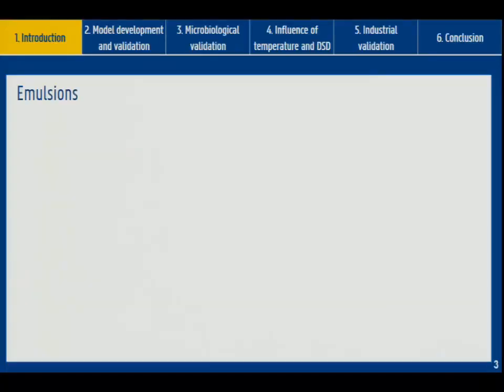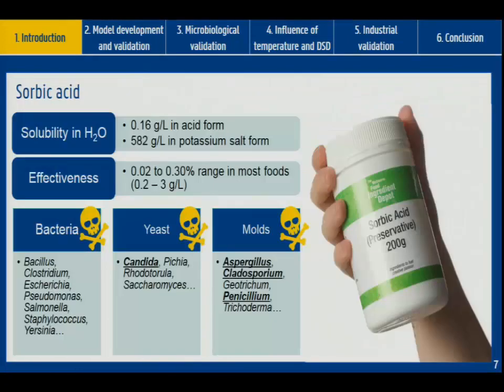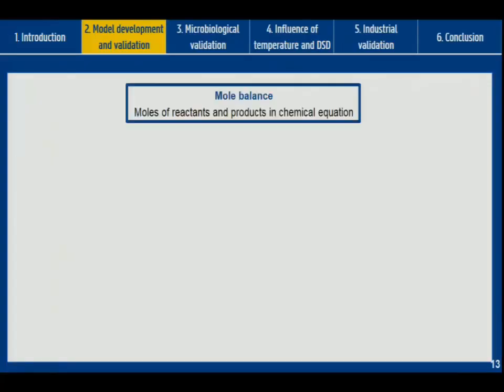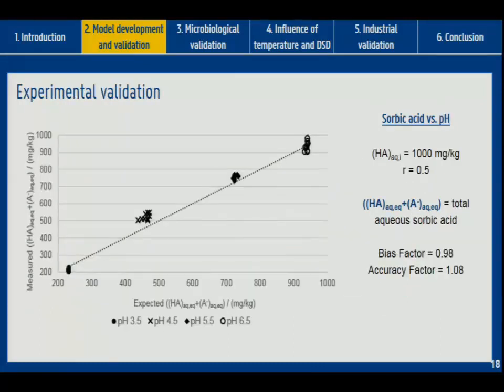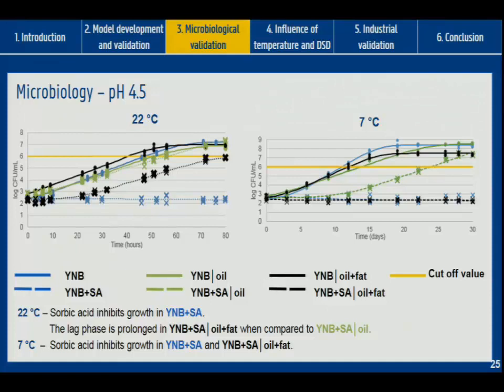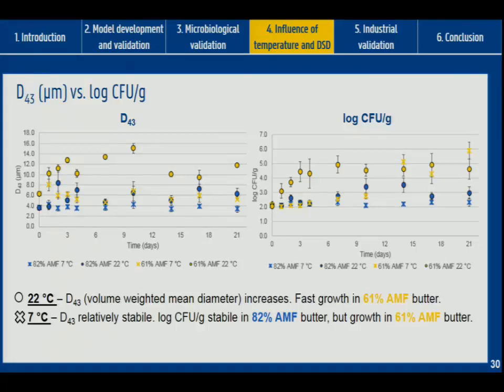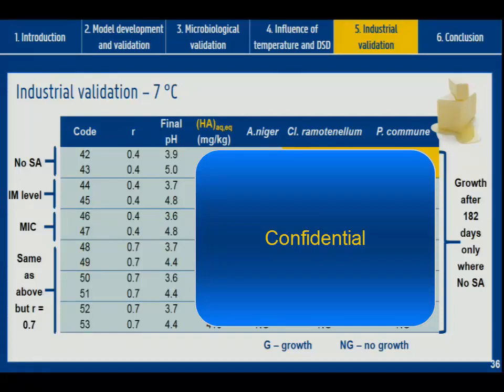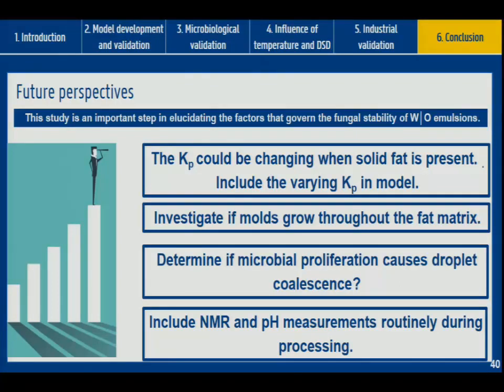Role of sorbic acid in the fungal stability of water-in-oil emulsions_Doctoral defense_Irena Soljic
This video is a recording of the public doctoral thesis defense of MSc Irena Soljic, held on the 25th of October 2019 at Gent University, Belgium.

Research summary:

Food water-in-oil (W│O) emulsions such as margarine, butter and fat spreads are staple foods in households worldwide but are prone to fungal spoilage. The main factors that determine the fungal stability of W│O emulsions are the water content and availability of nutrients, water droplet size distribution (DSD) and the presence of preservatives, such as sorbic acid.

The goal of this study was to investigate the role of sorbic acid on the fungal stability of W│O emulsions.

First, a theoretical model was developed that describes the distribution of sorbic acid in W│O emulsions, taking into account the pH, mass ratio of lipid phase and solid fat content (SFC). These assumptions were then experimentally validated by HPLC analysis in model W│O emulsions. The findings were then microbiologically validated in model food W│O emulsions inoculated with Candida guilliermondii where the presence of liquid oil and solid fat influenced the antimicrobial effects of sorbic acid. Afterwards, the influence of emulsification on sorbic acid distribution in W│O emulsions was investigated.

Recently, market demand is shifting towards products with less additives. Thus, the effect of droplet size distribution (DSD) and temperature on the fungal stability of W│O emulsions was also investigated.

Lastly, the findings regarding sorbic acid behavior in W│O emulsions were validated on industrially produced fat spreads. The applied sorbic acid concentrations were calculated over the proposed sorbic acid distribution model, taking into account the final pH, mass ratio of lipid phase and measured solid fat content (SFC) of the W│O emulsion.

The information and real-food validation elucidated in this study might further the efforts of designing microbiologically stable W│O emulsions and reduce the occurrence of fungal spoilage incidents.